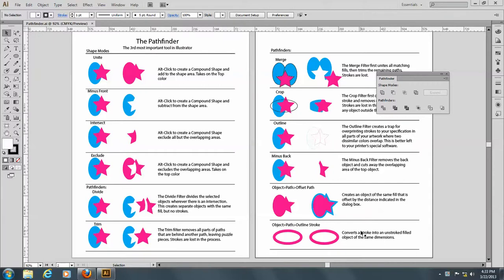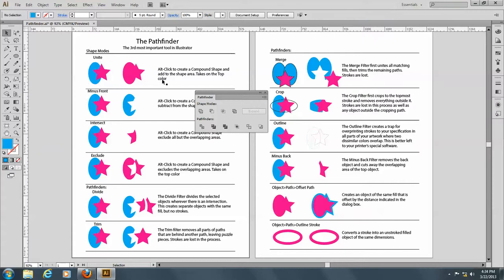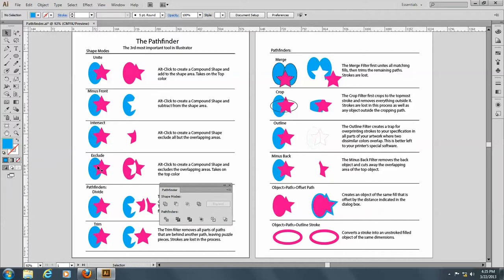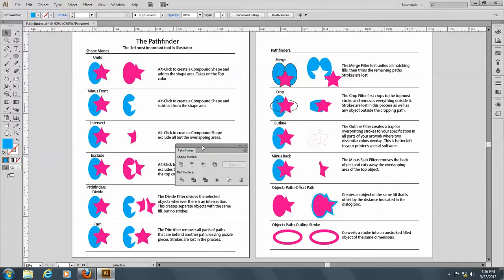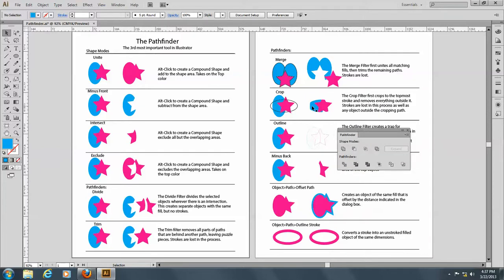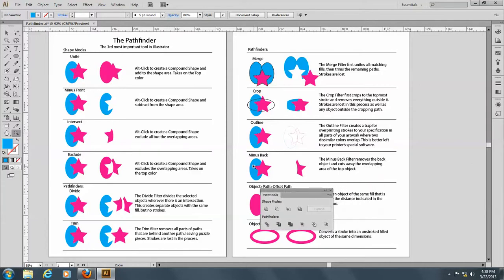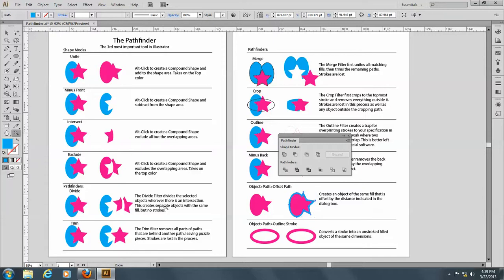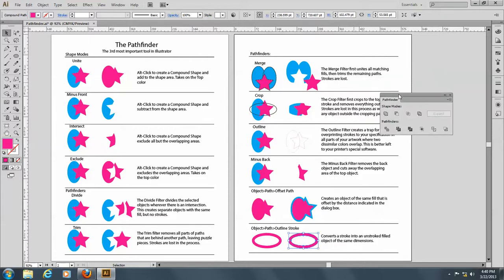Pathfinder 1 Explaining the Tools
Explaining the Pathfinder Tool in Illustrator CS6. This is the third most important tool, after the pen tool and the type tools.